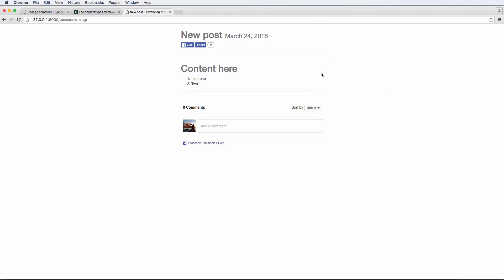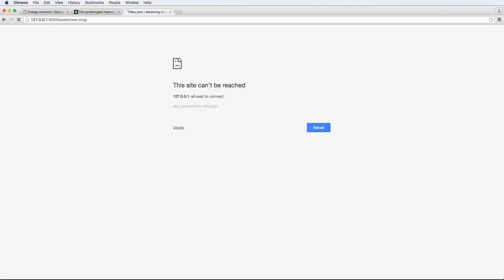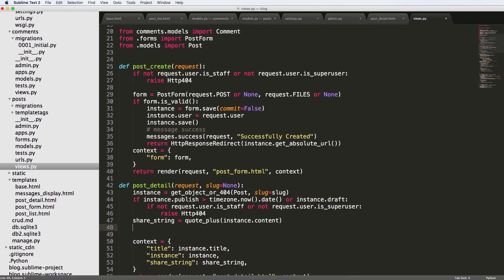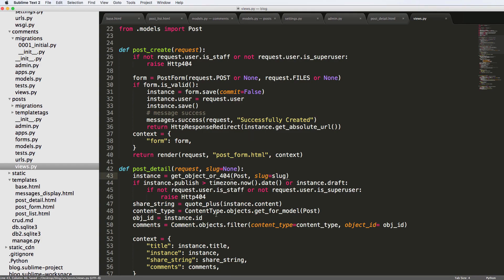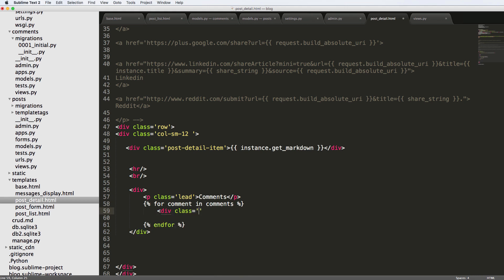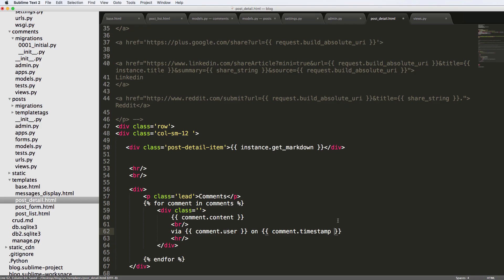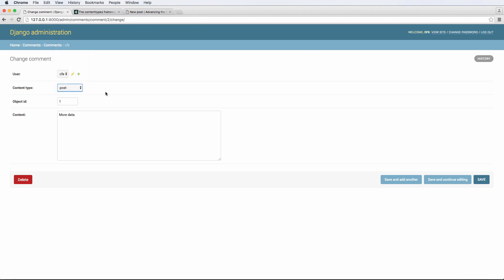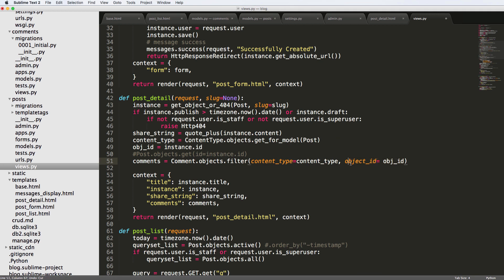Advancing the Blog: 13 - Django Generic Foreign Keys Part 3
Generally the topics will include:
- And More